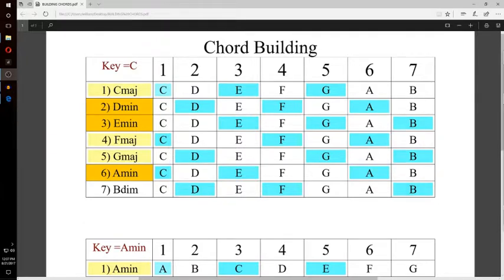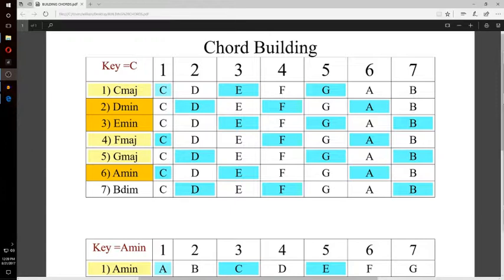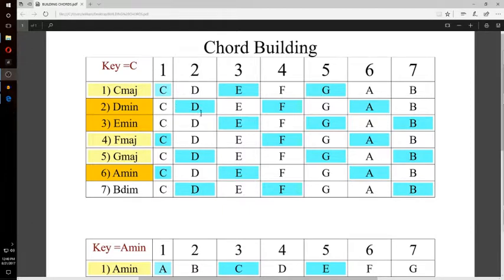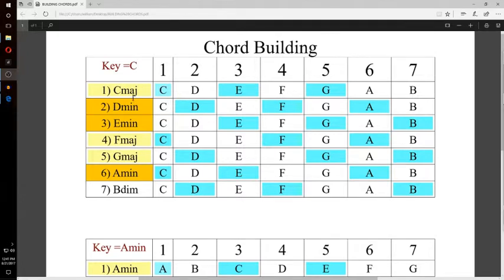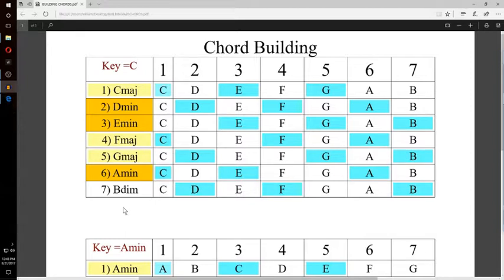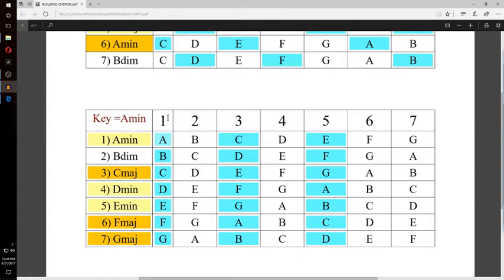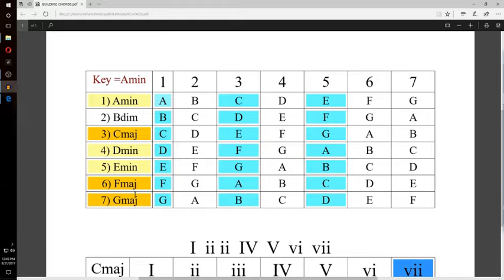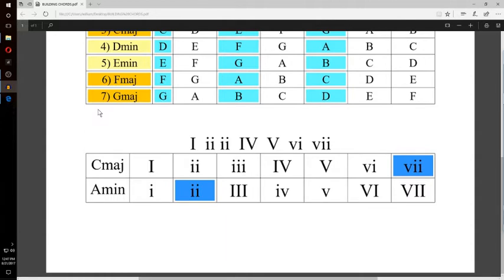Writing Chord Progressions Part 1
This is part one of a simple approach to putting together a chord progression as a first step in writing a song. There are other starting places, but since I'm targeting Native American Flute players. A good chord progression  seems to draw out the melodies.